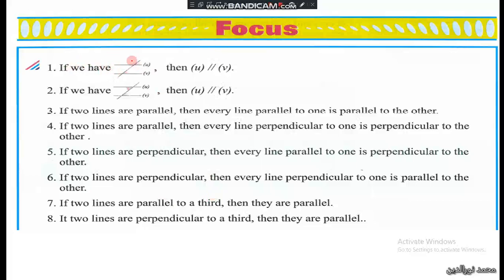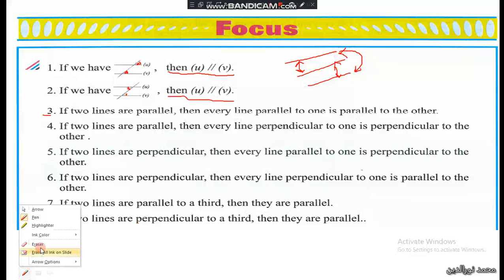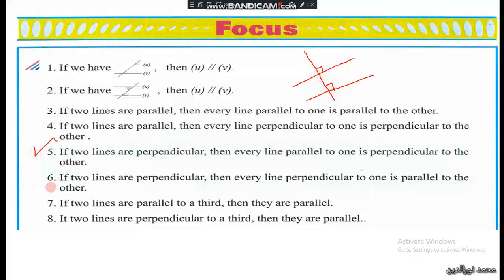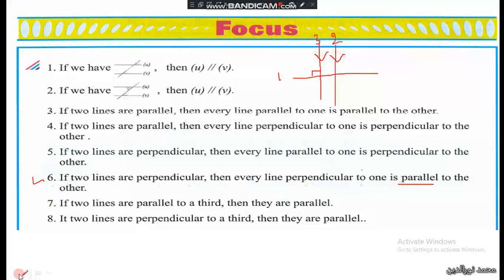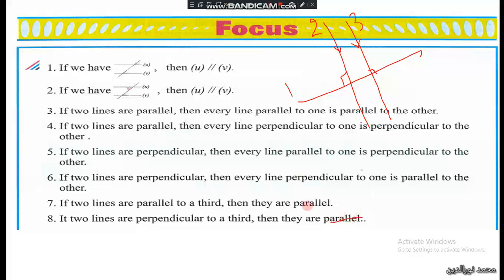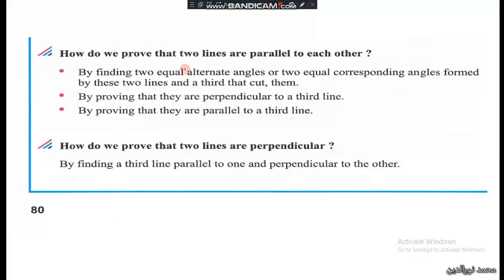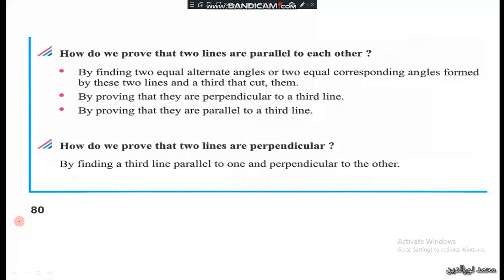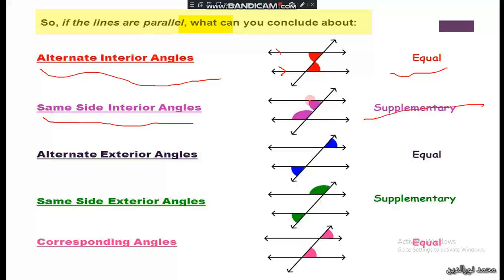part 14 focus Math grade 7 angles and lines